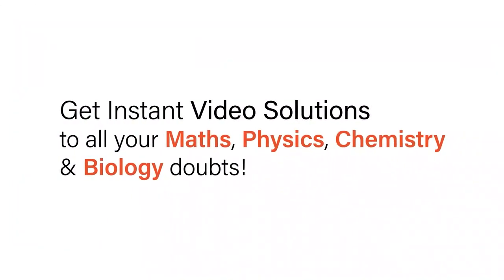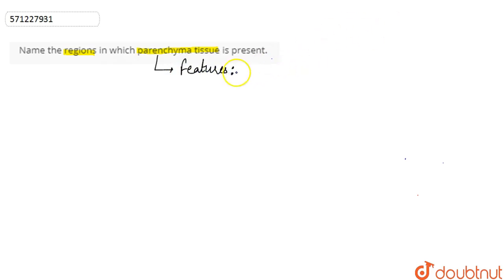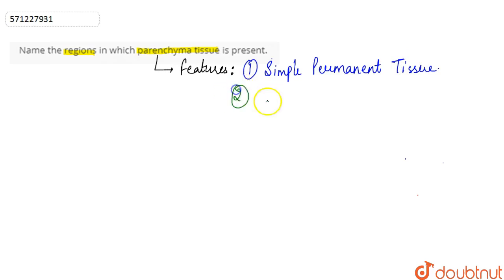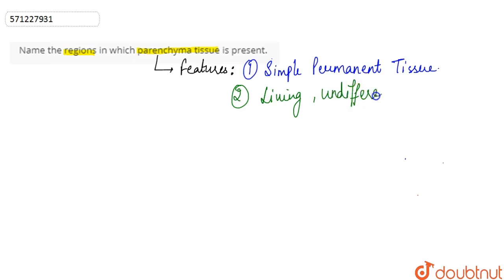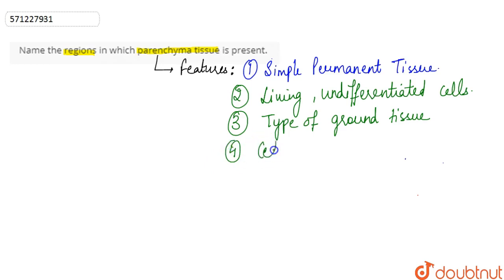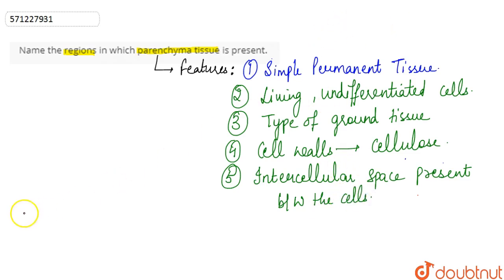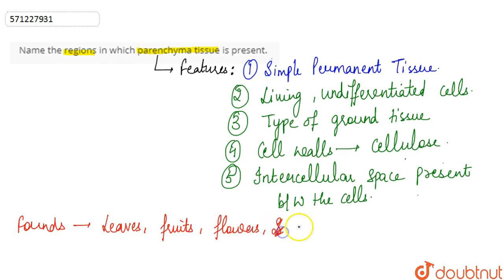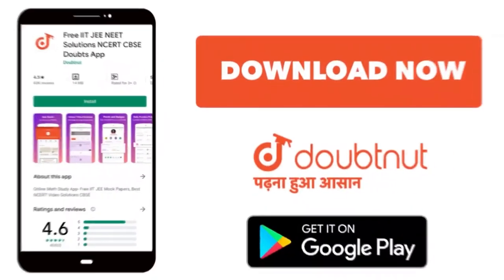Name the regions in which parenchyma tissue is present. | 9 | TISSUES | BIOLOGY | NCERT ENGLIS...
Name the regions in which parenchyma tissue is present.
Class: 9
Subject: BIOLOGY
Chapter: TISSUES
Board:CBSE

👉 Have Any Query? Ask Us.